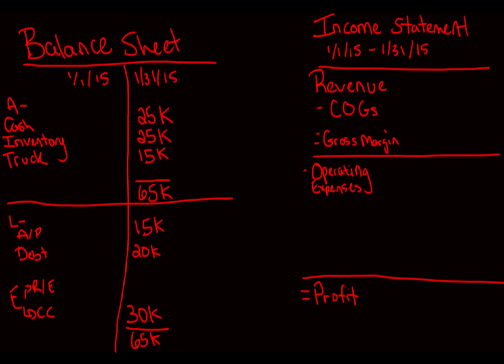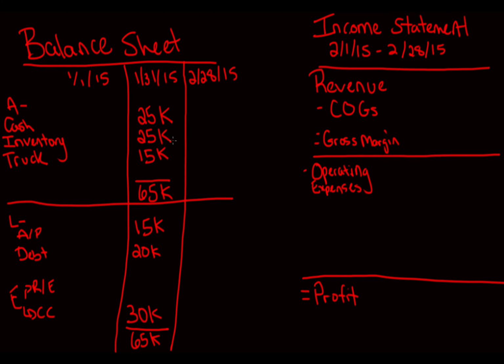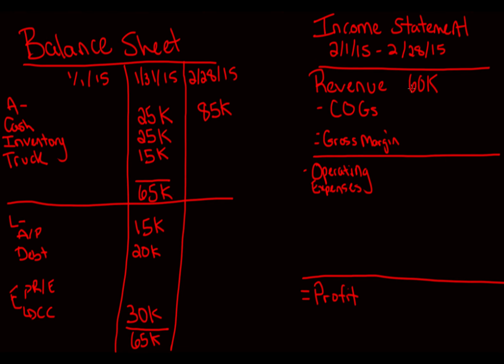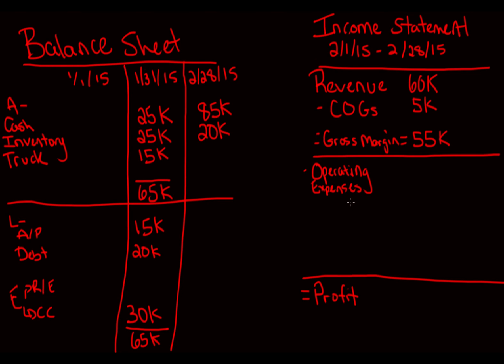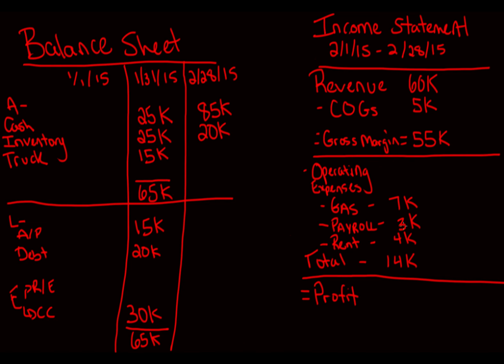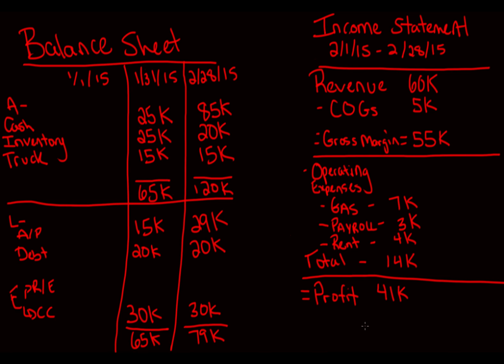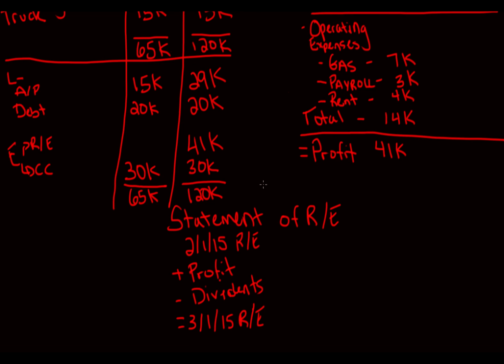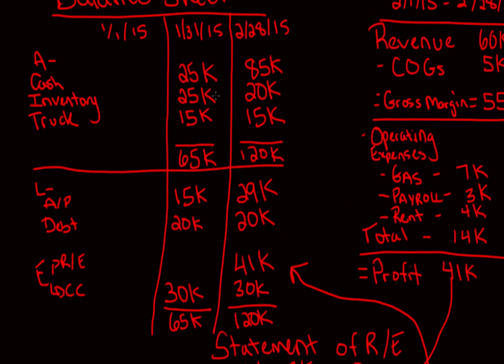Introduction to Financial Statements Part 2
This video continues an example from part 1. Our goal is to conceptualize how the Balance Sheet, Income Statement, and Statement of Retained earnings work together.